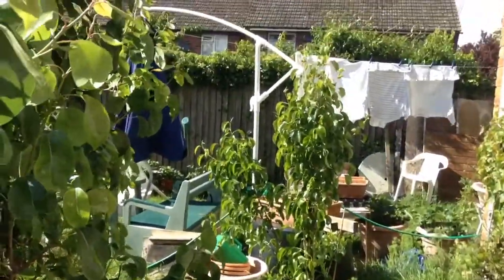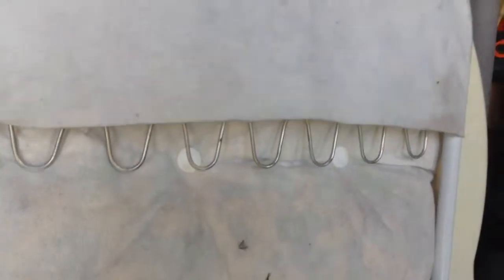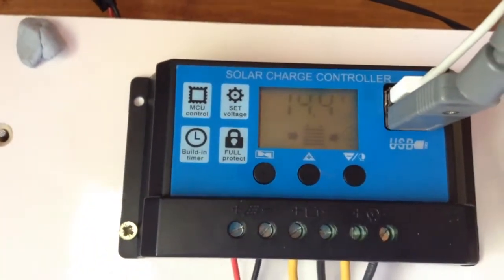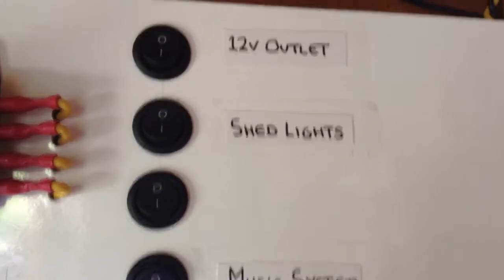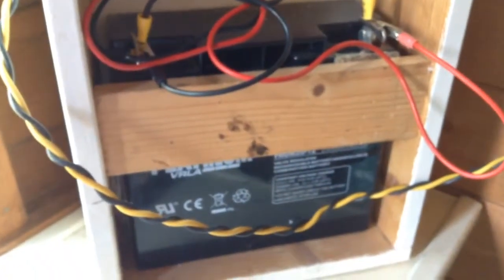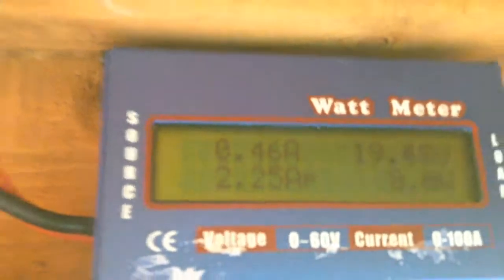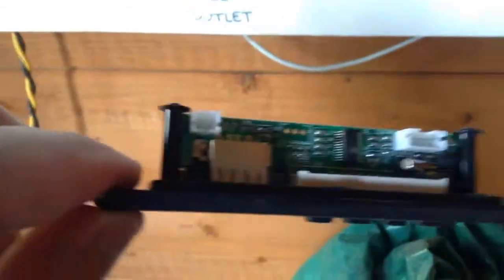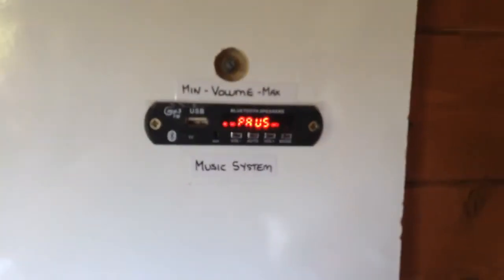Solar shed system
A detailed video about new solar shed system I put in my shed. Hope you find this interesting, it was built using cheap components mostly bought from eBay.